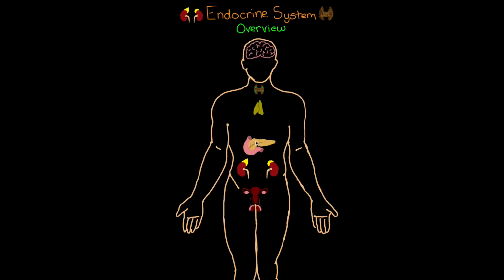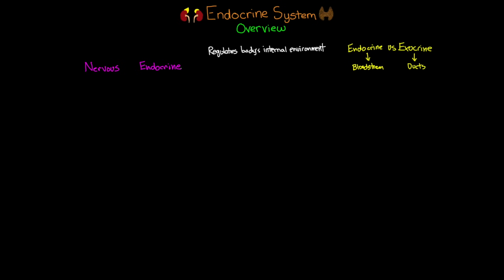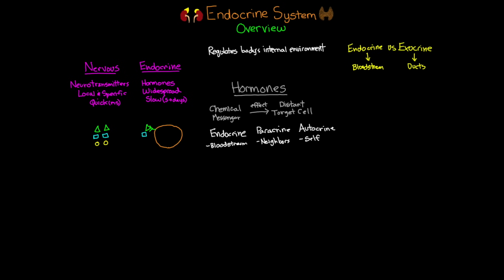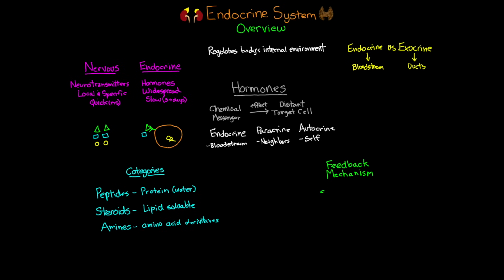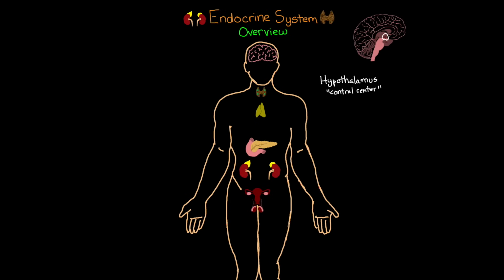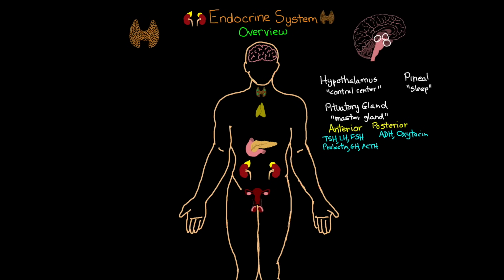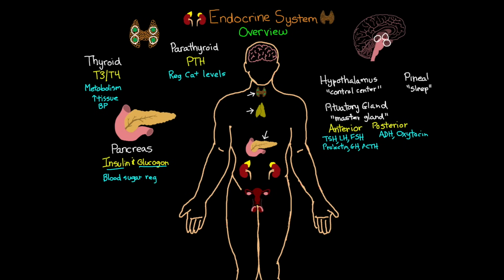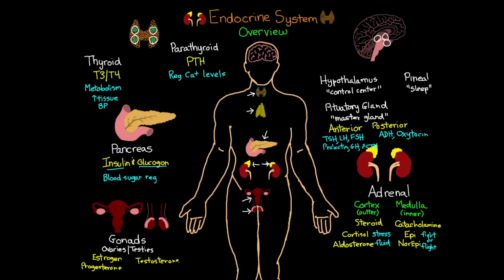Overview and Anatomy & Physiology | Endocrine System (Part 1)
Welcome to the first lesson in this new series on the endocrine system. In this lesson we provide a good overview of what the endocrine system is in review and explain about its function. We also cover the endocrine system anatomy and physiology from the glands to their locations to their purpose.

We start off talking about the function of the endocrine system and contrast endocrine glands with exocrine glands.  We then move on to explain how the endocrine system and the nervous system are working together throughout the body to achieve a whole host of different goals.

From there we take a look at hormones and what they are and how they work and how they are used by the endocrine system to achieve effects at target cells.  Next we move on to talk about the feedback mechanism that is used to help to regulate the release of these hormone.

Finally we finish out the lesson with a look at the anatomy and physiology of all of the endocrine glands in the body and talk about their location, function, and how most of them work together within this complex endocrine system.

The goal is to provide a good foundation of understanding of the endocrine system so that as we move forward in future lessons, we can take this knowledge of the basics and apply it to understanding what is going wrong with the various disorders and disease that you can find your patients in.

Coming up in the next lesson, we start our look at the endocrine system disorders and diseases and talk about Addison's vs. Cushing's